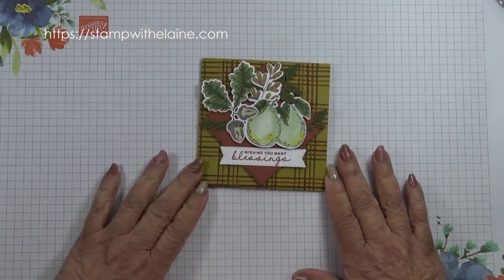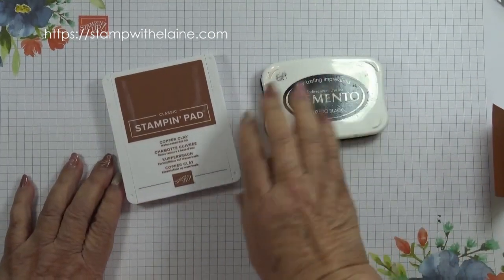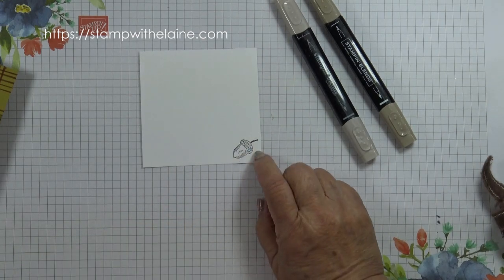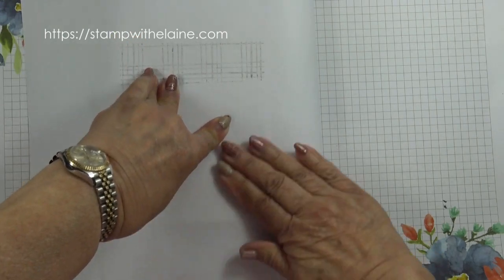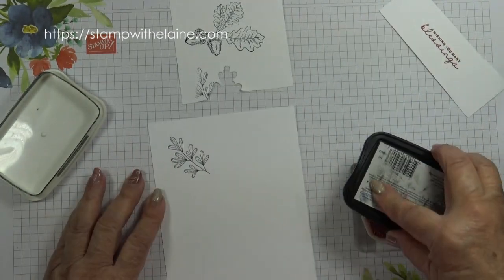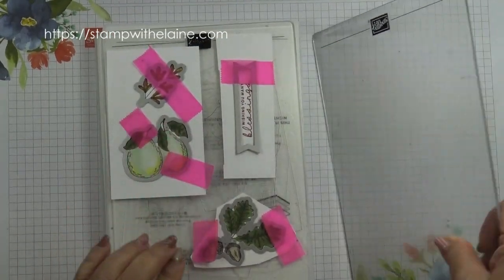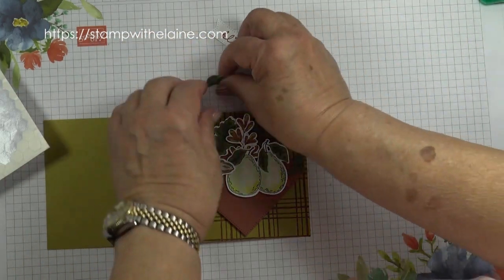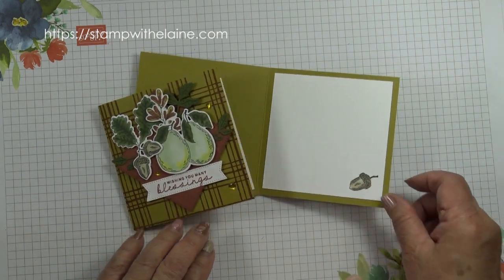Beautiful square card Fruitful Blessings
Beautiful square card - Fruitful Blessings - a card for Thanksgiving.  Please scroll down for supply list.

Video no: 1306        Scheduled : 01.11.23